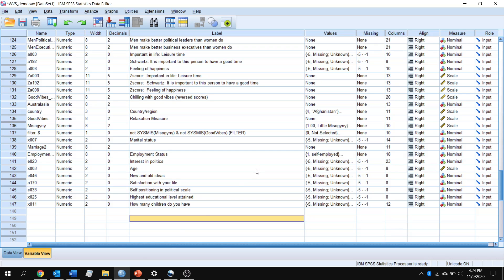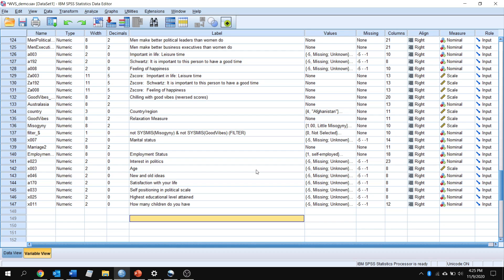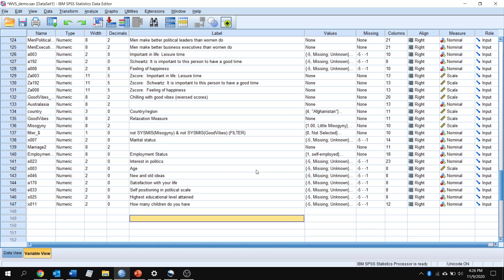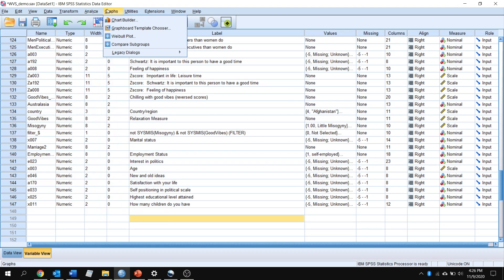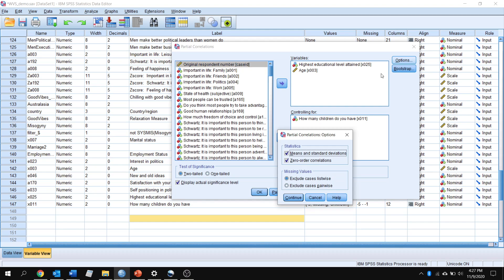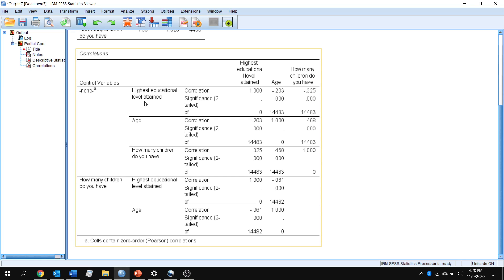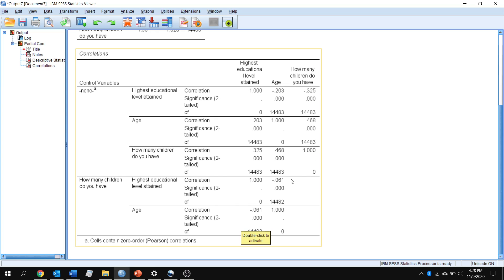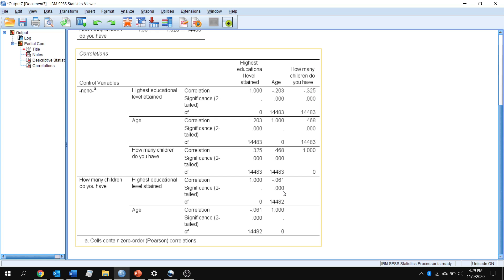12 Partial Correlations